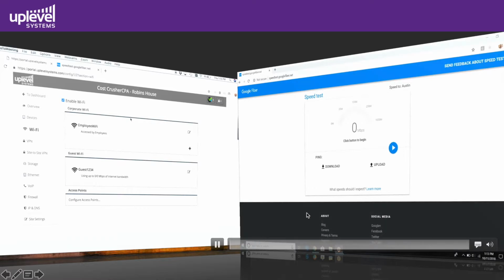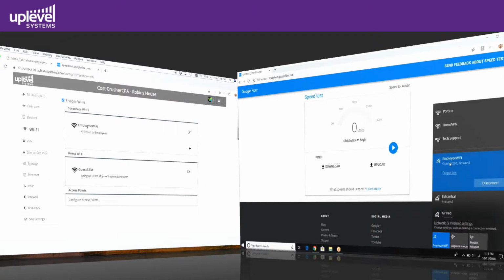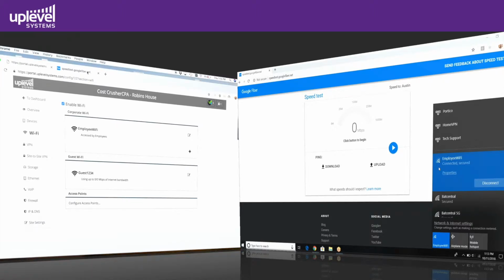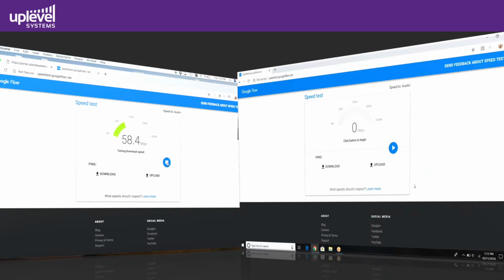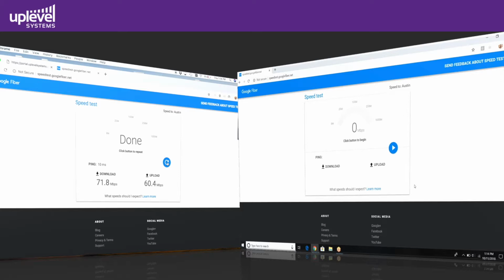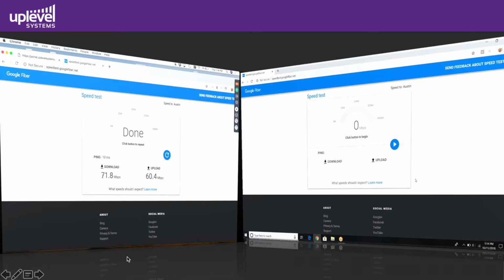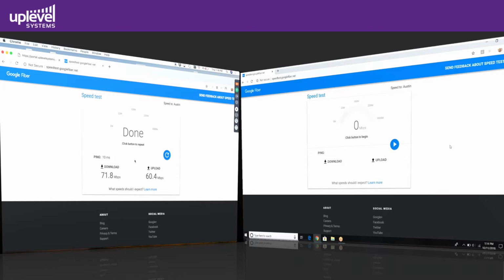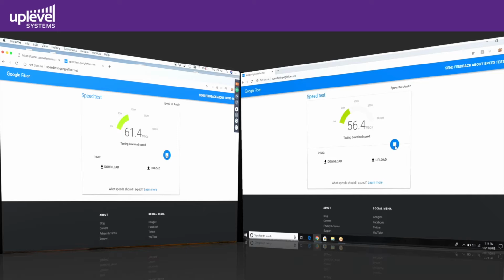Uplevel IPS IDS Speed Testing - multiple instances of IPS IDS inspection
A walk through of how to test multiple instances of IPS IDS inspection using speed tests. Throughput passing 131 Mbps down!